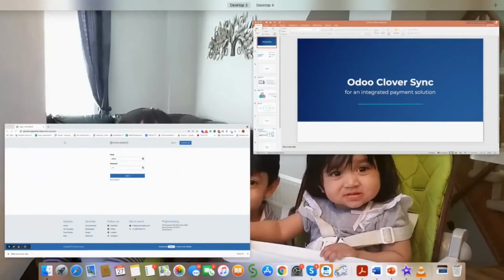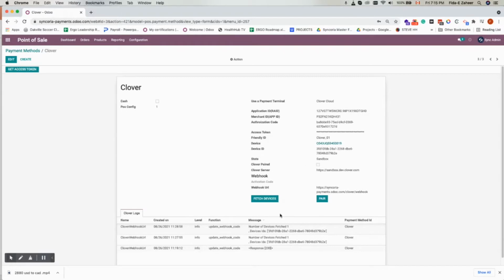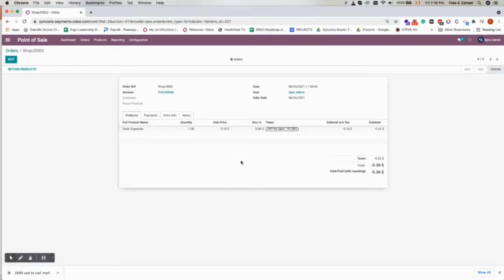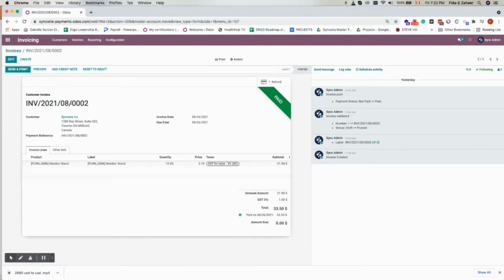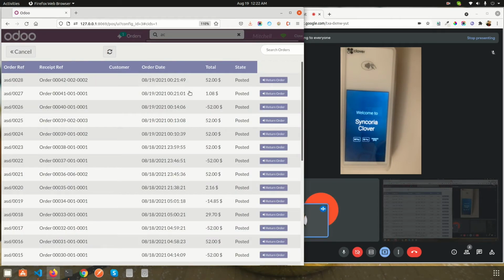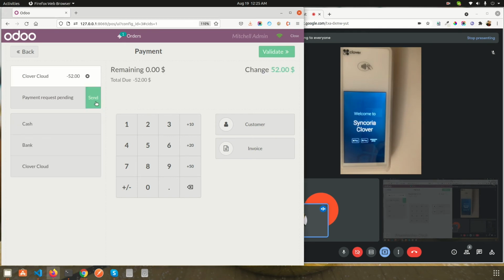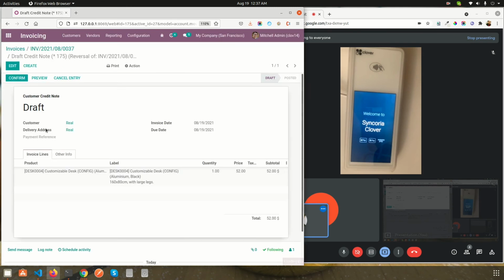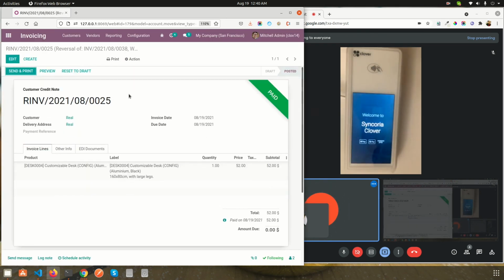Clover Odoo Integration